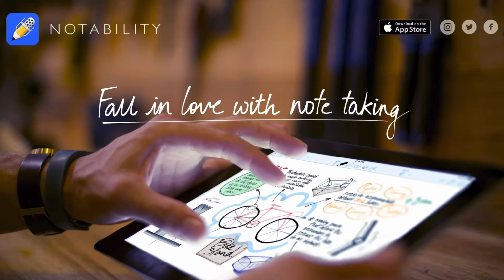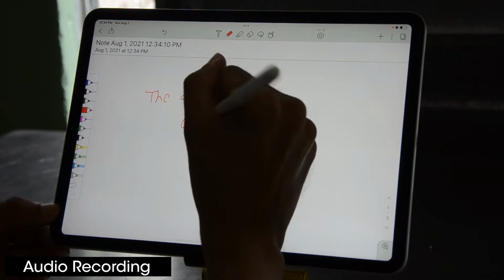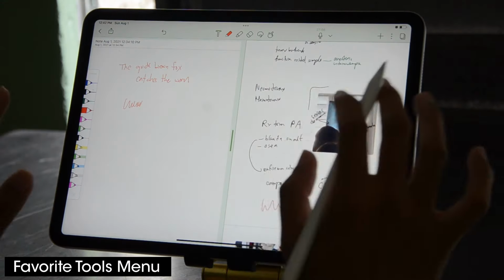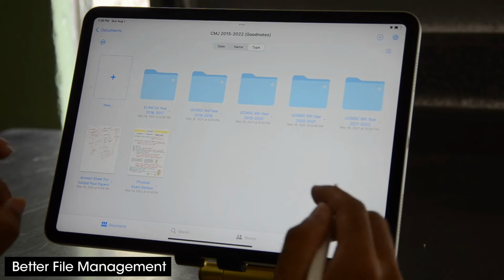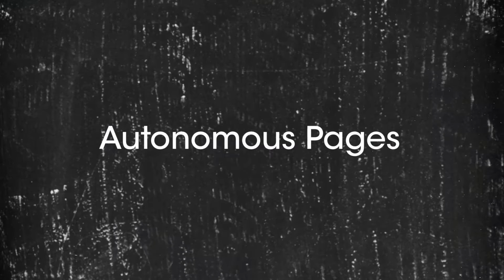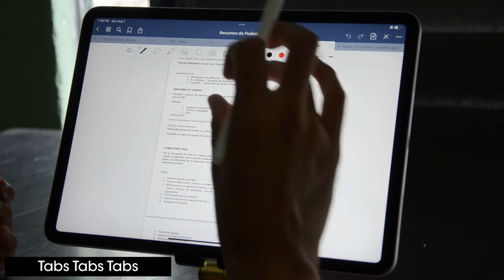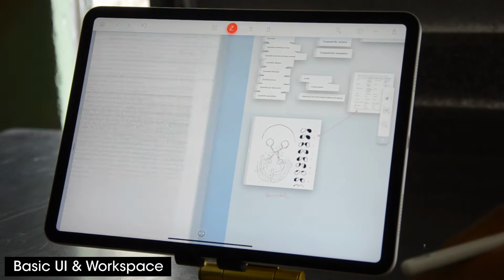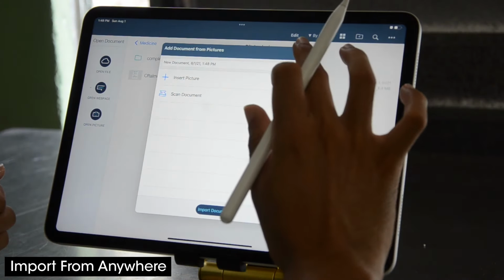My Ultimate Guide to Studying with the iPad | Using Notability, Goodnotes, & Liquidtext! | 2021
In this video, I show you how I study on the iPad, using just three apps, Goodnotes, Notability and Liquidtext. I give a brief overview of each, along with price, and some of the features that really stand out.

• Send me a Gift Card (iTunes USA/Amazon USA/Nintendo eShop USA)
(Cubacel for mobile data/Nauta for wifi)

Time stamps
0:00 Reason I use the iPad Full Time
1:24 Overview of the Apps & Price Breakdown
3:30 Why pay for 2 note taking apps
4:25 Notability & 5 TOP features
13:59 Goodnotes 5 & Why I Use it
22:19 LiquidText & Why I Use it

👤 ABOUT ME 👤

My name is Daniel Hung. I'm from Belize and currently a medical student at the University of Medical Sciences in Santiago de Cuba, Cuba. When I'm not thinking about medicine, I dabble in videography, photography and music production, producing lifestyle videos to channel my creative energy, hopefully inspiring you to become your best creative self, whether through film, photography, music, or technology. Maybe even commentary if I feel like it!

🎻 MUSIC CREDIT 🎻
All Music is from Lukrembo on YouTube
Check him out!